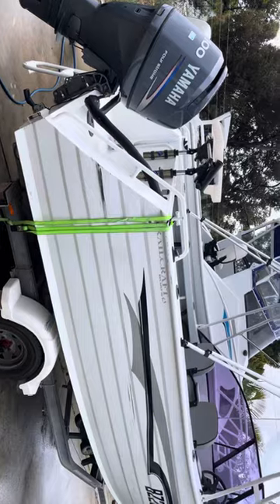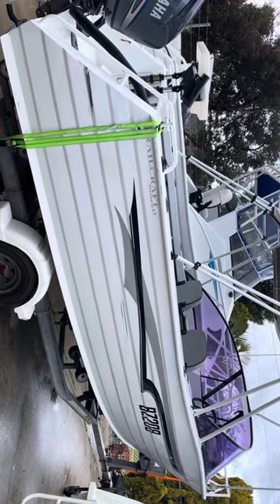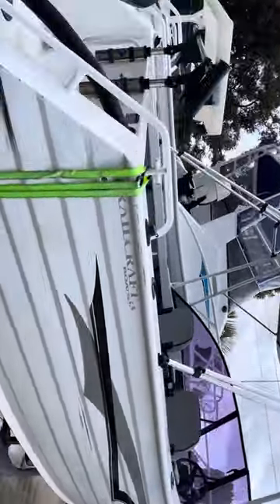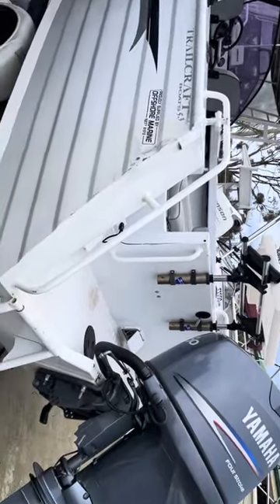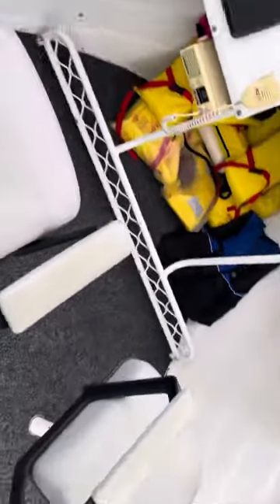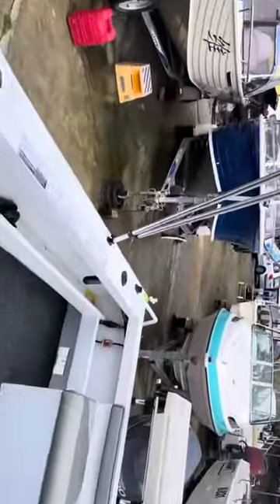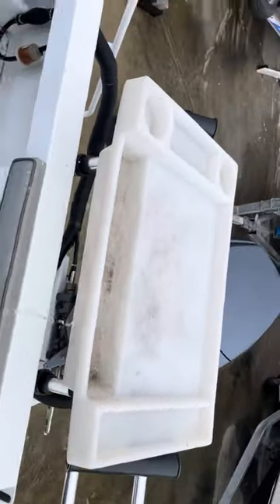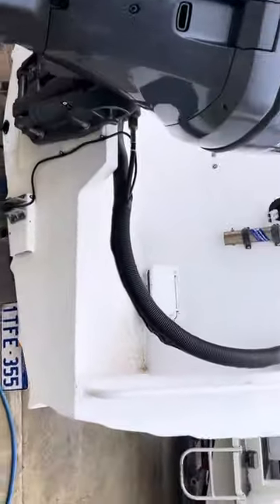Trailcraft 530 Freestyle runabout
Trailcraft 5.3 with a Yamaha 100hp four stroke fitted. All new in 2004